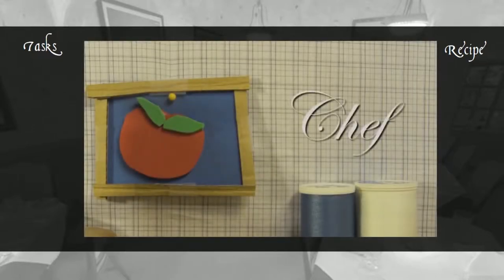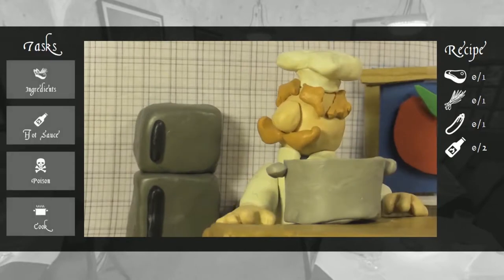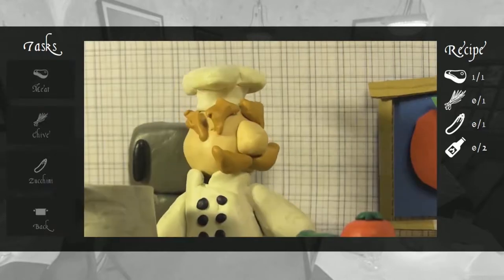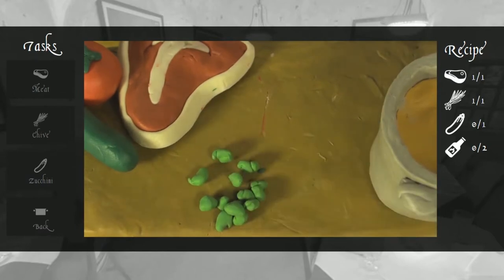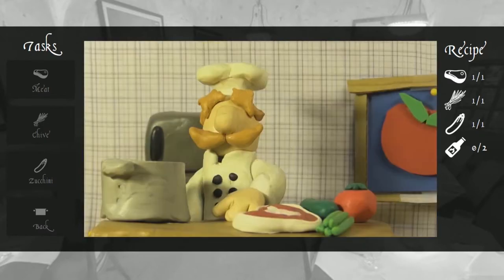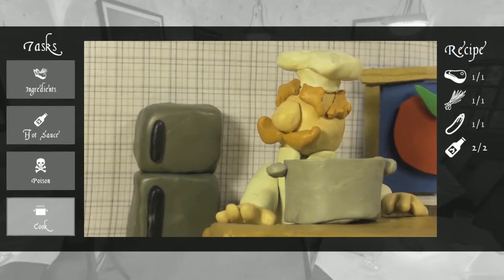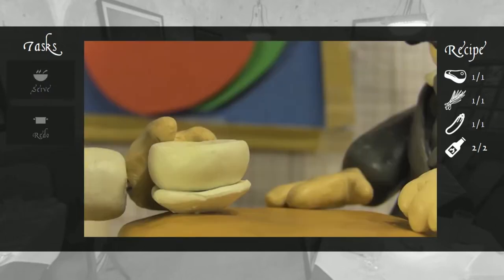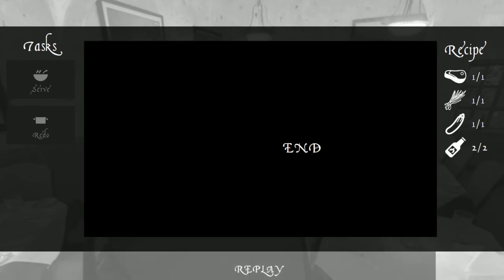Let's Play Chef - Developer's Commentary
Chef is a game that I designed in October 2014. It's an interactive chef cooking simulation game that uses stopmotion animation.

You play as chef, a happy-go-lucky cook who is bombarded by an angry customer, and you have to decide what you want to do for the customer. Maybe you should be professioinal and take his order, or maybe you can accidentally slip a few drops of the rat poison that's behind the hot sauce, or perhaps just make his soup extremely disgusting. It's up to you!

Check out and play Chef! There's many different endings to choose from and hope you guys have fun!

Also, yes I did do the voice work, all of it. XD

Chef elected as one of the best PC games of the week by PCGamer!